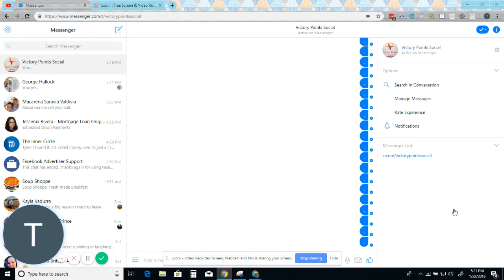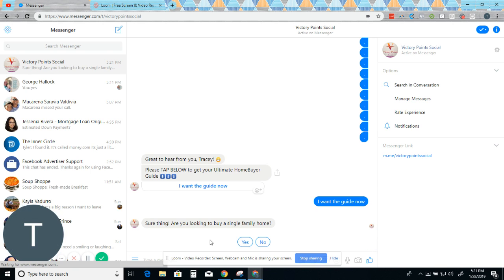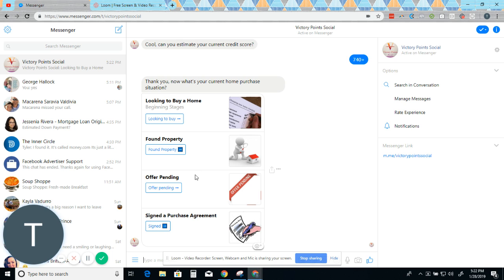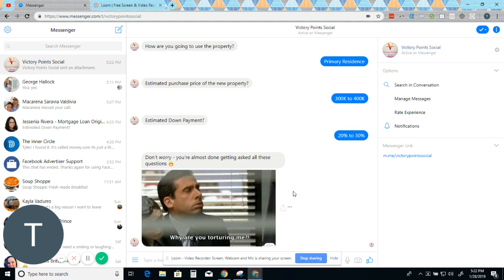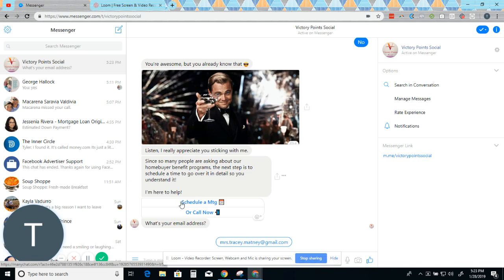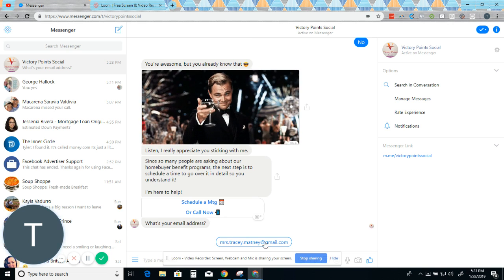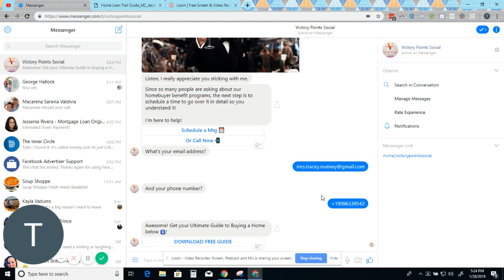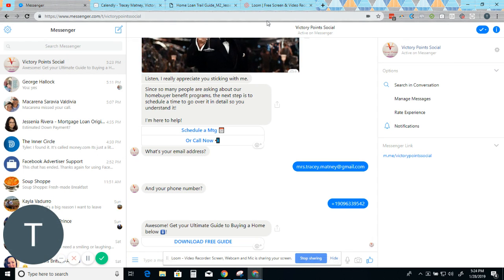Chatbot Demo for Real Estate / Lending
How to use Facebook Messenger bots as a Lender or Real Estate Agent

If you want your restaurant to be featured on Inland Empire Eats, click here to apply